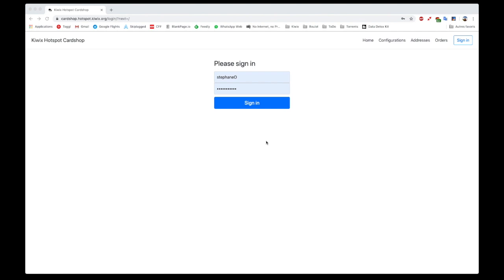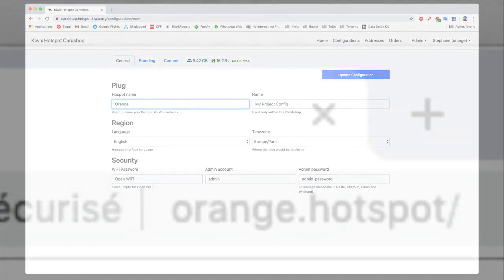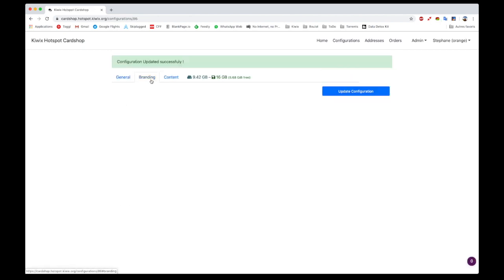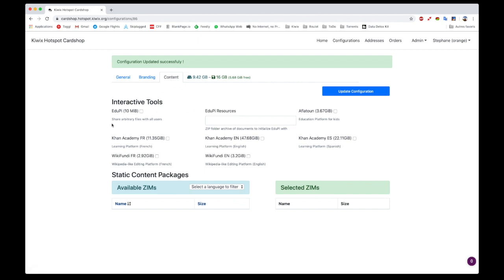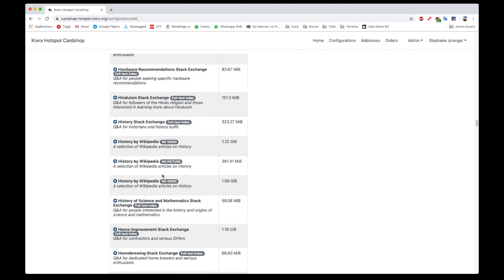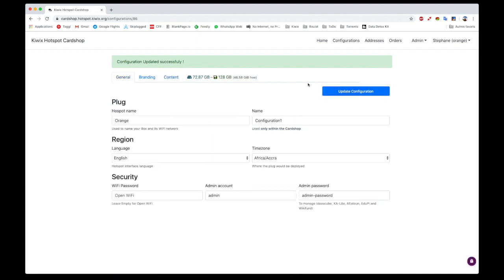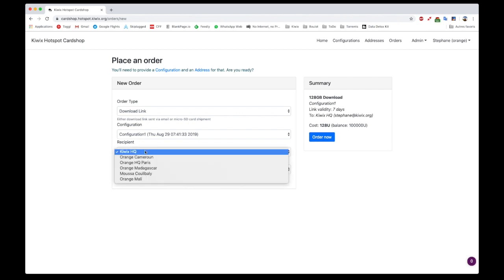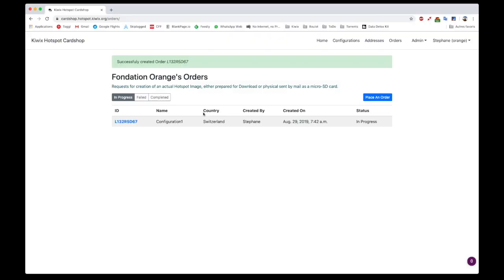Using the Kiwix online card generator to create a Raspberry Hotspot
A short tutorial to guide you through the process of creating an image for your Raspberry Pi 1/2/3/4 and W